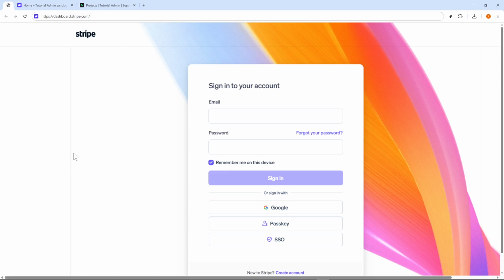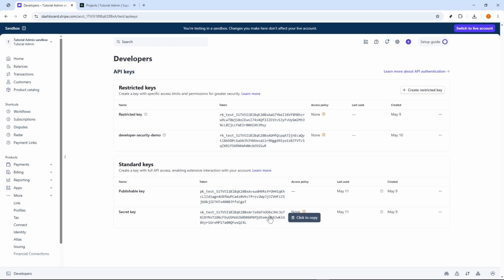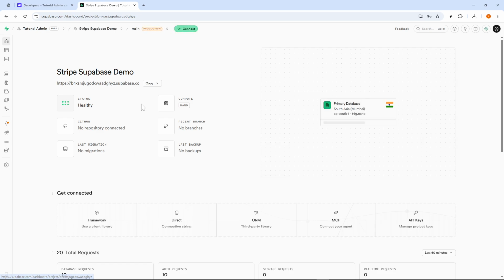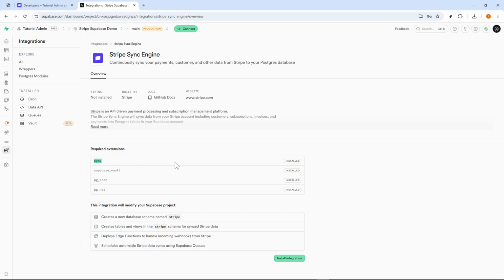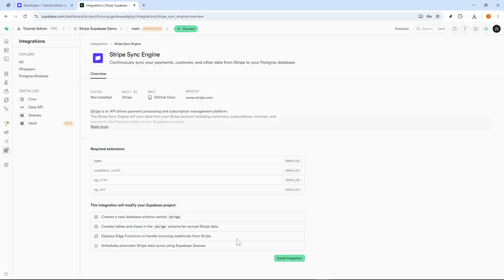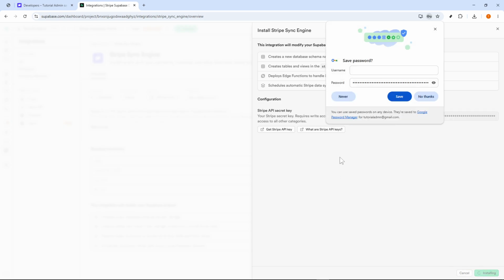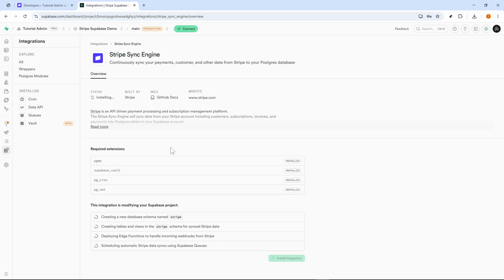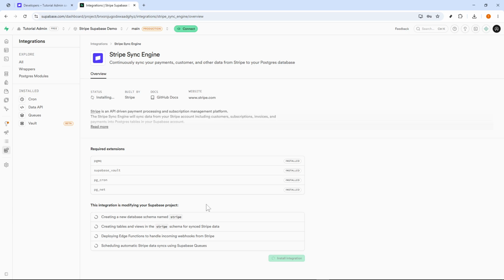How to Integrate Stripe with Supabase for Online Payments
This is the only Stripe and Supabase integration guide you'll need. By the end, you'll know exactly how to connect Stripe to a Supabase project and start syncing live payment data into your database.

1. You'll learn how to grab your Stripe Secret key from the Developers section of the Stripe Dashboard.
2. How to find and open the Stripe Sync Engine inside Supabase Integrations.
3. You'll learn how to enable the required pgmq, pg_cron, and pg_net extensions before install.
4. How to paste your Stripe key, install the integration, and confirm the sync has started.
5. You'll learn how the Stripe schema lets you query customers, subscriptions, invoices, and payments alongside your app data.

Perfect for: developers, indie hackers, SaaS founders, small business owners

Stripe Supabase integration, how to connect Stripe to Supabase, Stripe Sync Engine setup, accept online payments with Stripe, Supabase Stripe tutorial 2026, sync Stripe data to Postgres, Stripe API keys setup, payment integration for SaaS, Stripe schema in Supabase, beginner Stripe tutorial, Stripe payment data sync